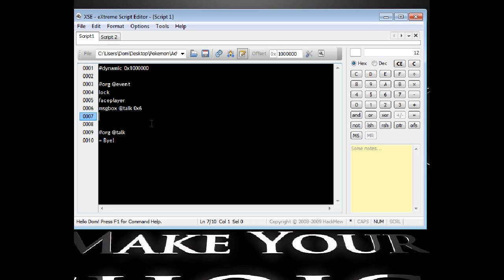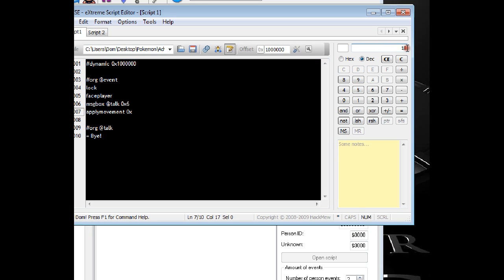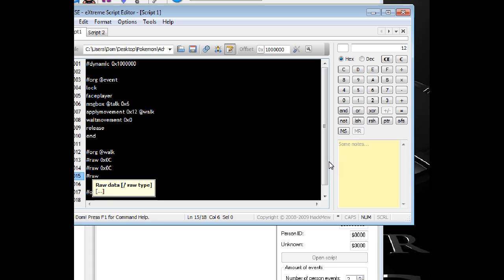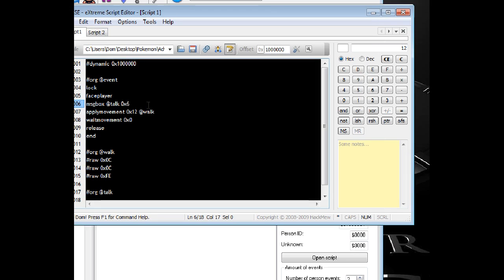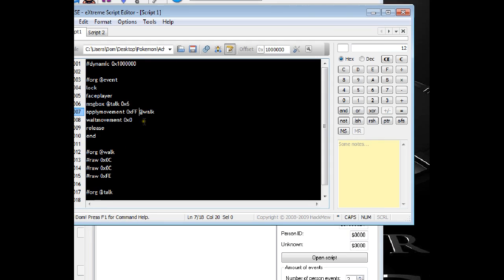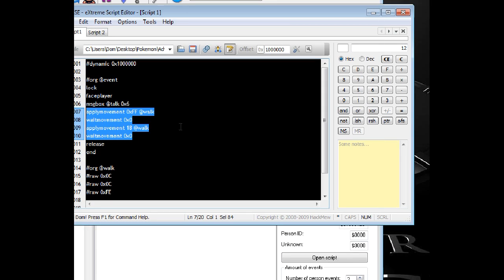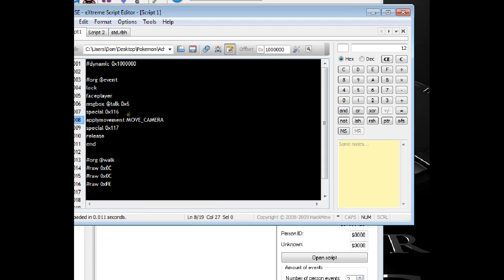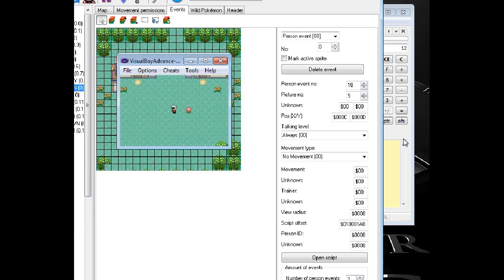PokéTuts: Applymovement XSE Tutorial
For best quality, watch in Theater Mode 720p60

Song is Lavender Town - Solkrieg's Dream Eater Remix 2.0